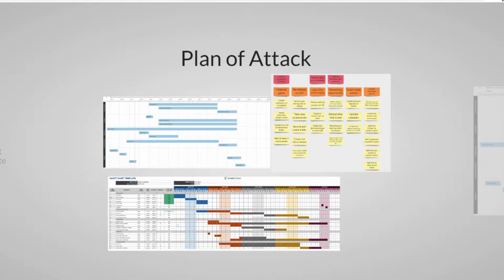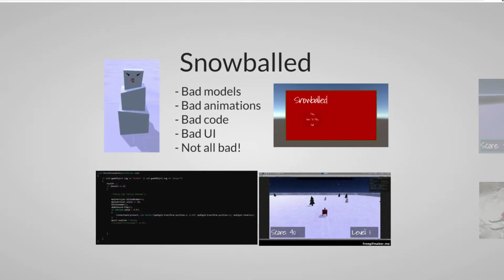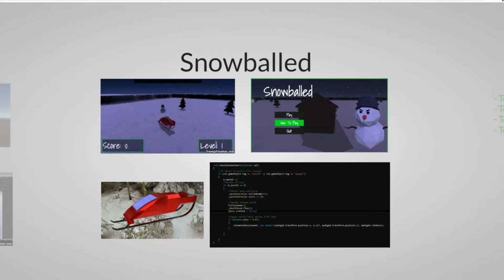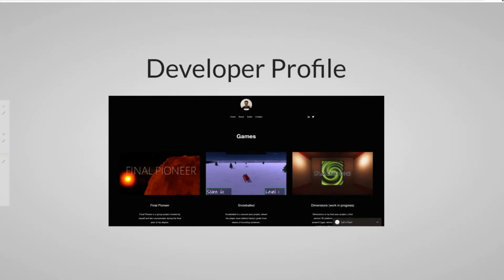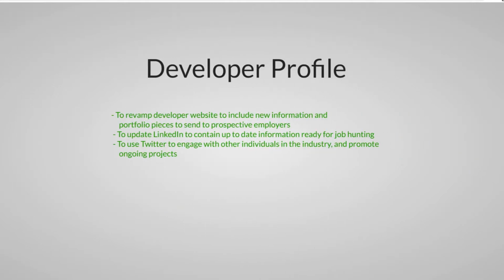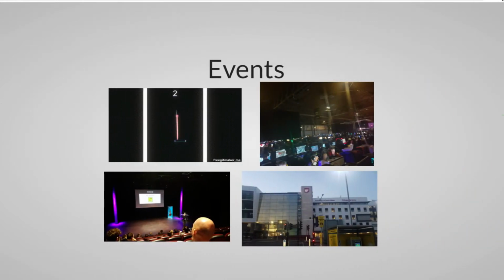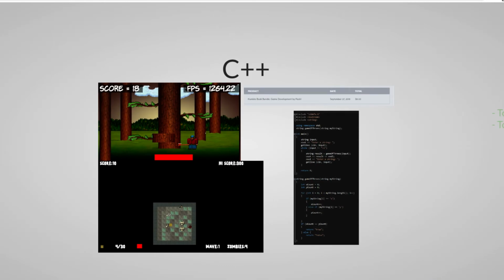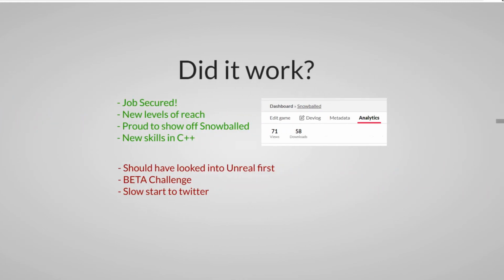Niall Francis Presentation